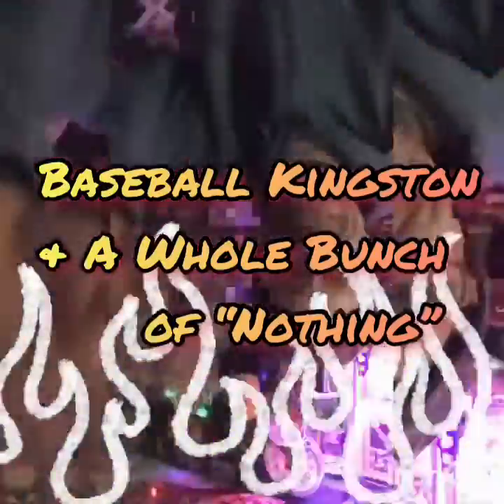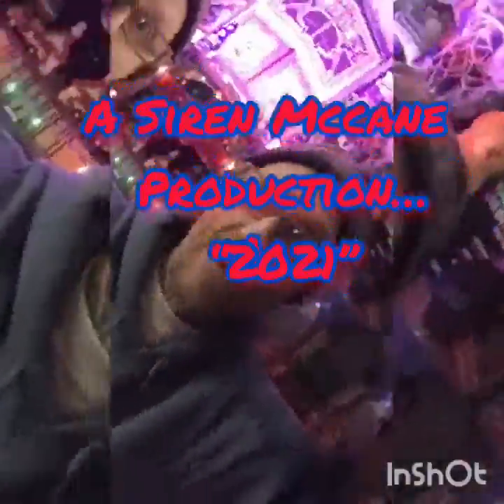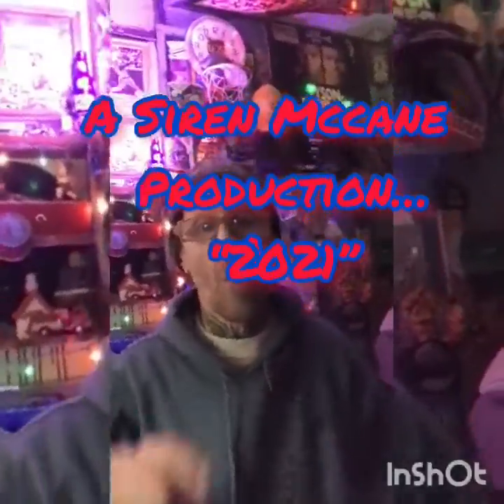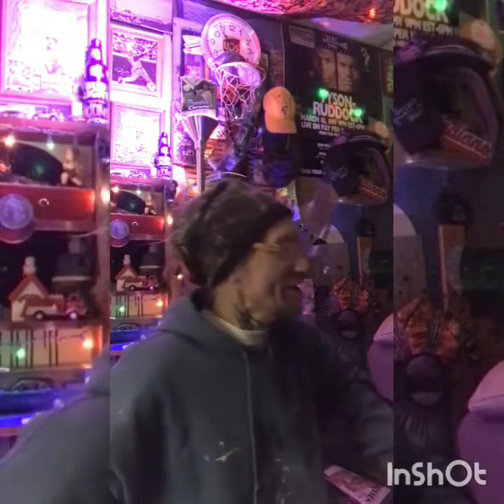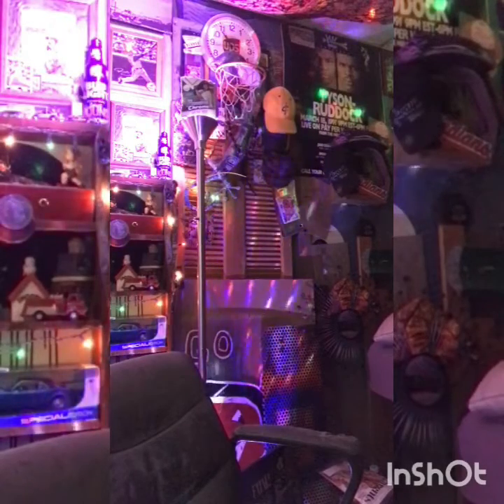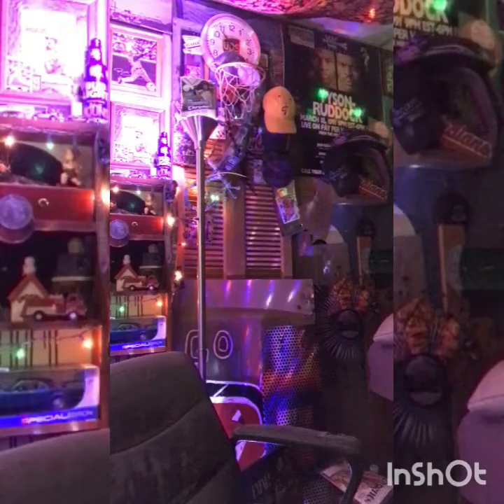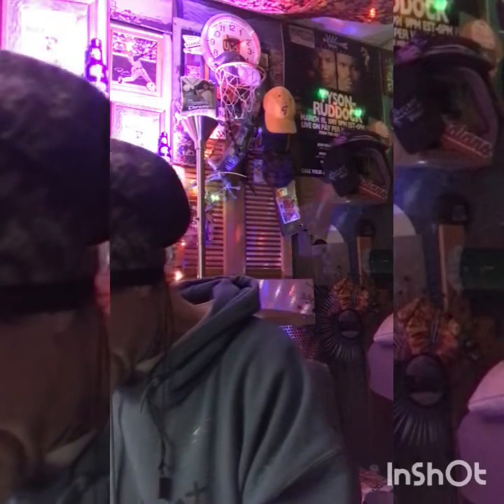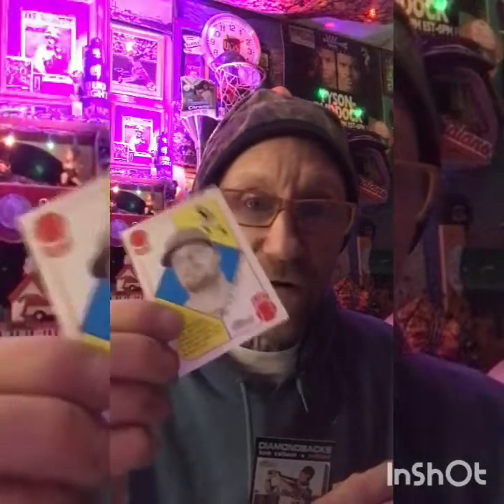#143) Baseball Kingston & A Whole Bunch of “Nothing”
I Open up a Walgreens $4.99 Re-Pack Baseball Mystery Box.